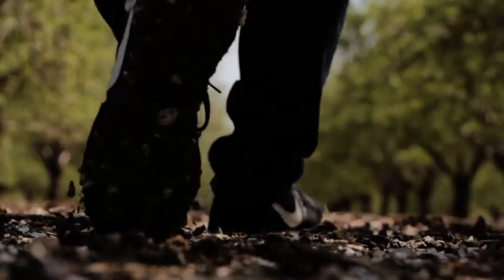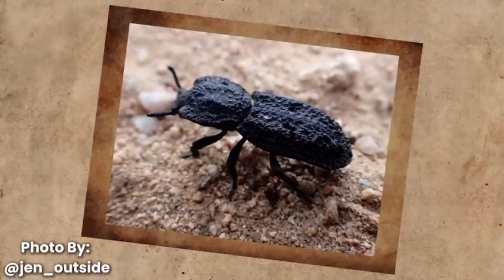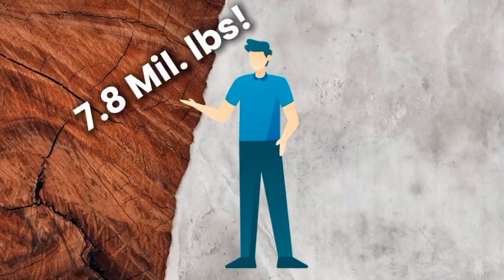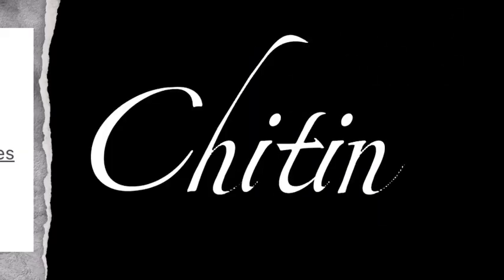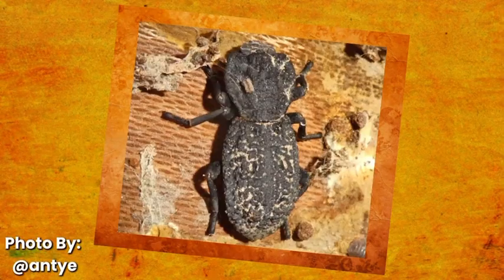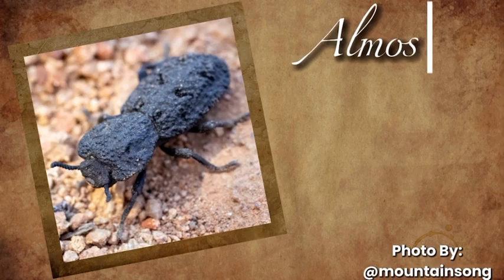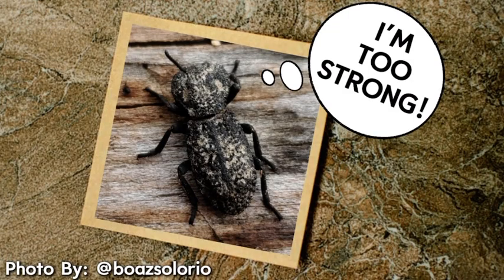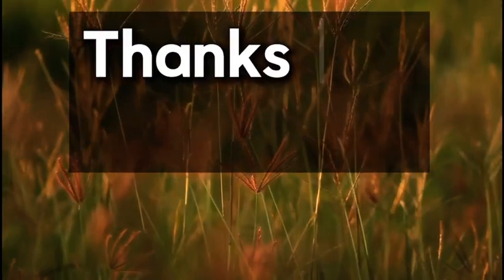Not Even A Car Can Crush This Beetle!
This arthropod may look modest, but it actually used brilliant engineering to become the world’s most resilient beetle - and we might be able to use its design for our own engineering purposes.